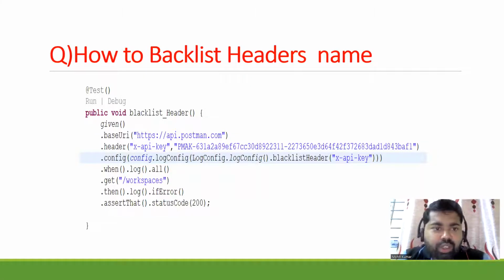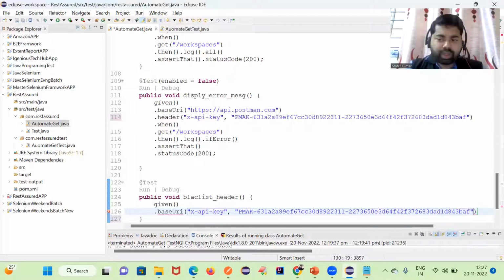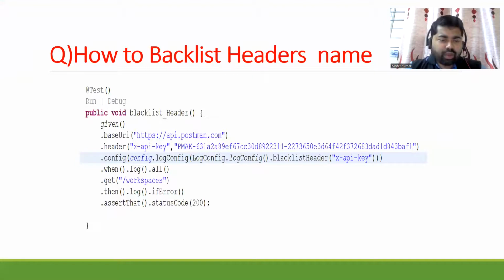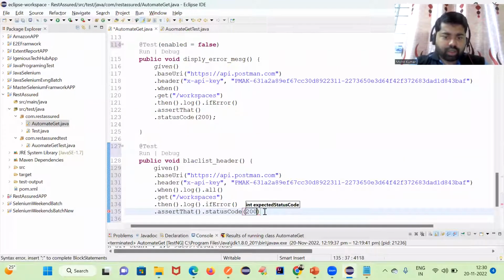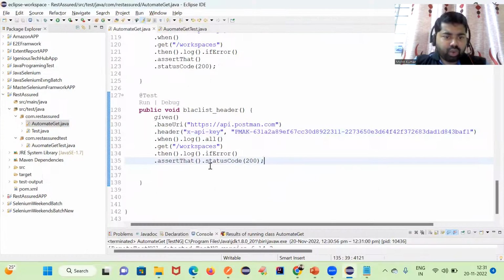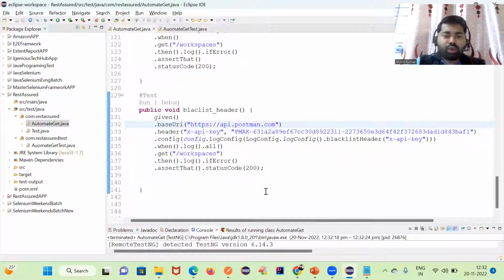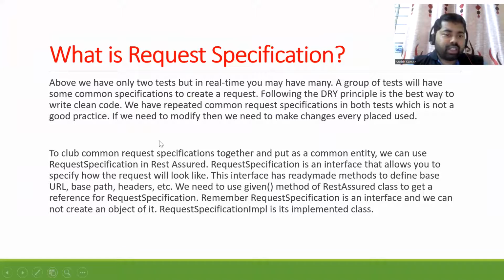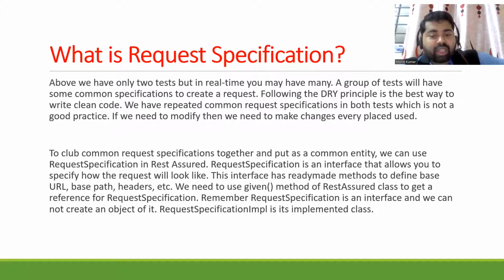How to Backlist Headers name And What is Request Specification API Testing Part 28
In This session we have discussed How to  backlist Headers  name and
What is Request Specification .
Hi There ,
Core java Beginner to Master  Udmy  Course